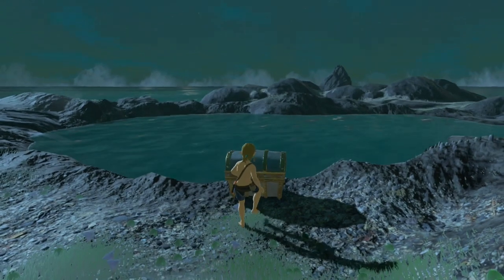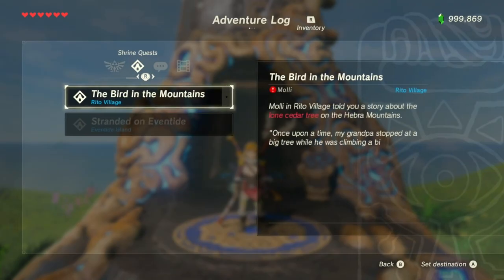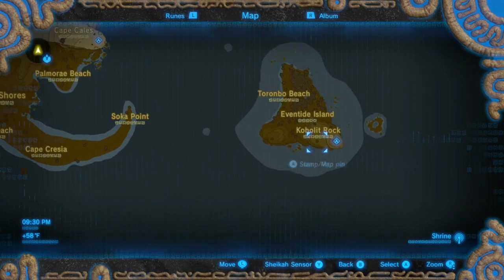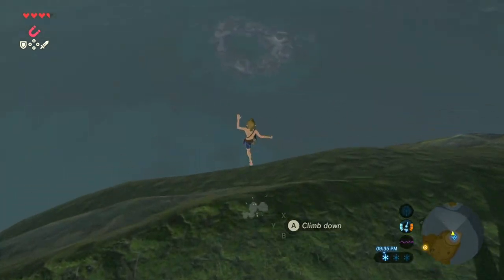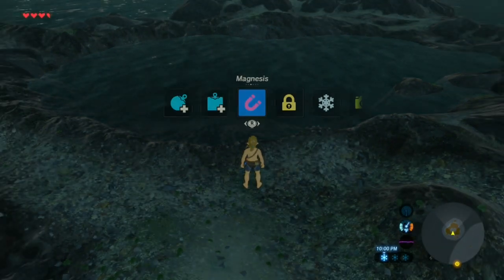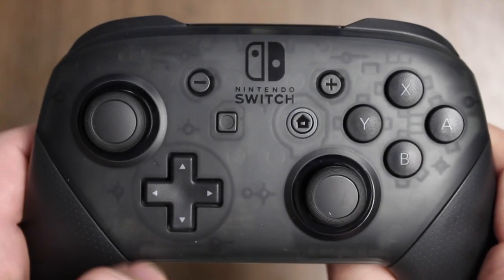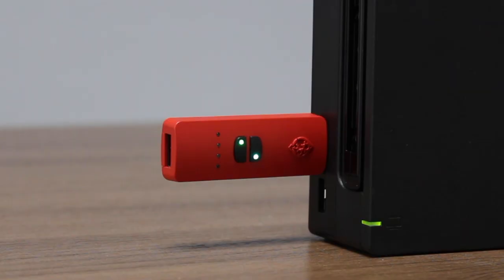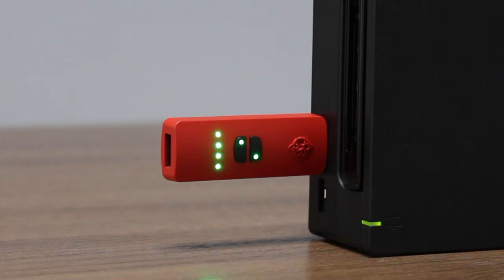Switch Up Game Enhancer Zelda Breath of the Wild Arrow Generator Tutorial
This video shows a tutorial for the Switch Up Game Enhancer Zelda Breath of the Wild Arrow Generator. Please follow the tutorial closely in order to get the most out of this Zelda mod and start generating in-game arrows today!

Amazon US:

Amazon Canada: